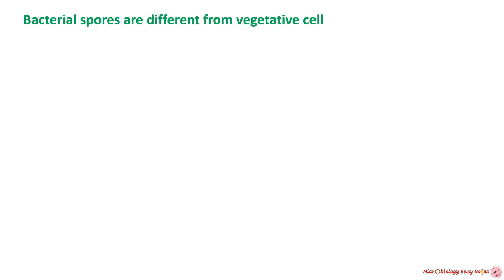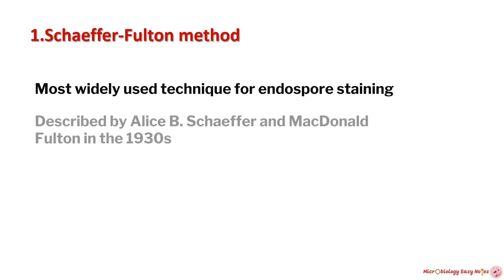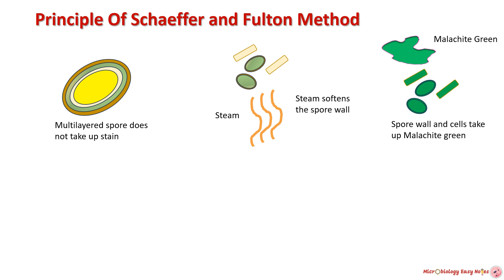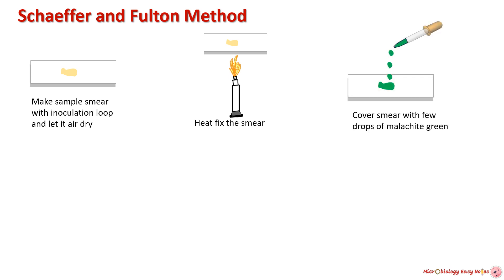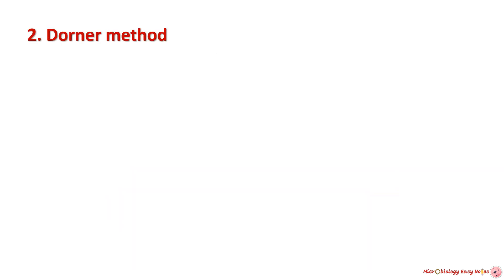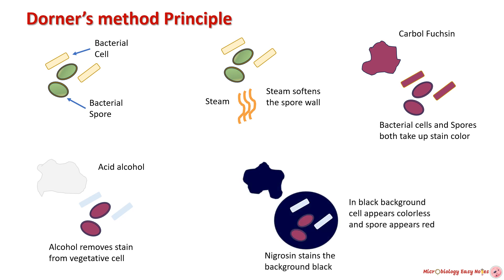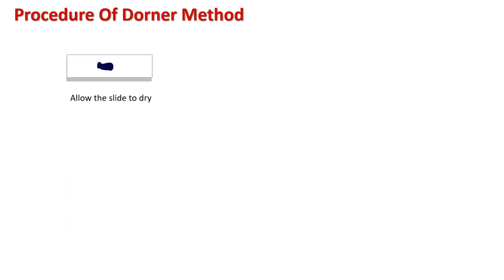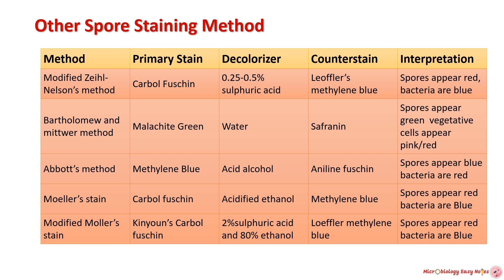Bacterial spore staining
Bacterial spores are multilayered, highly resistant and impermeable structure  . It is difficult for normal staining procedure to stain the spore therefore specialized staining techniques like schaffer fulton method or Dorner methods are used to stain the spore which are described in this video.

bacterial spore structure, formation and characteristics

These playlists are:
1. Interesting world of microbes
2. Microbiology Glossary
3. Microbiology Lessons
4. Microbe News
 5. bacteria
 6. virus
7. Fungi
8. Microbiology Lab